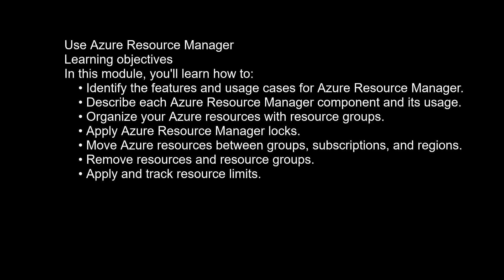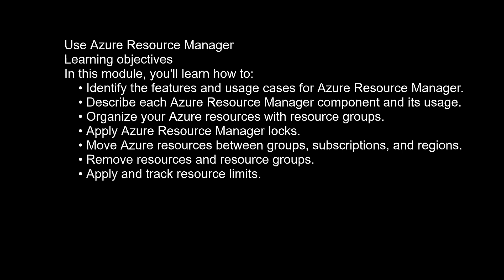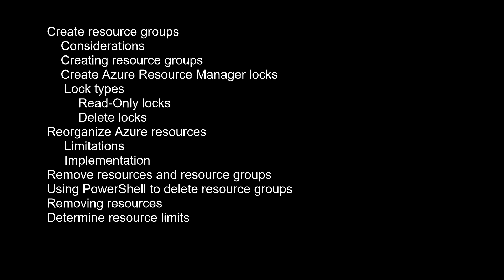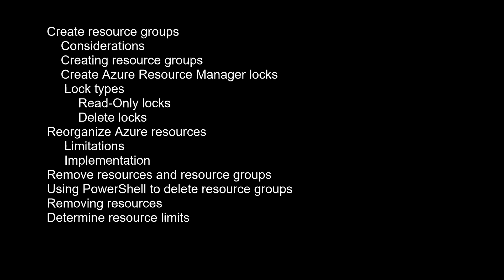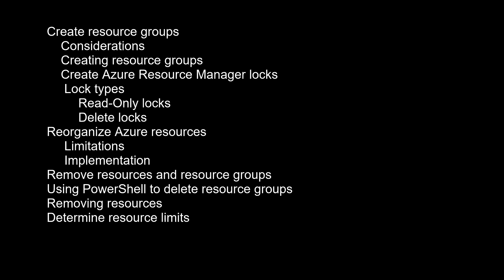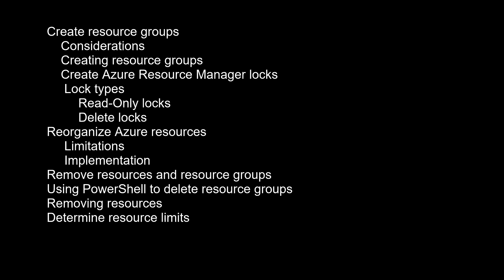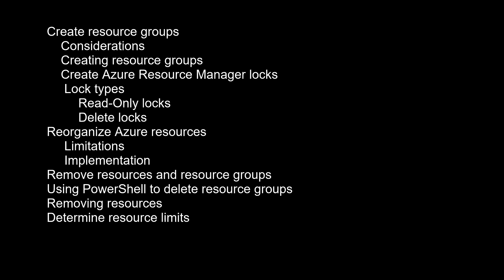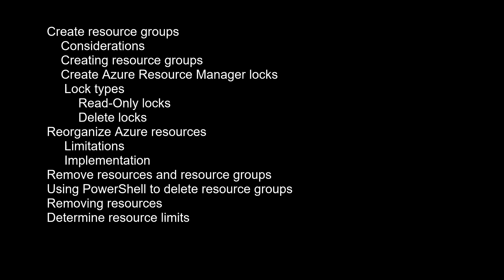Azure Administrator Certification (AZ-104) Use Azure Resource Manager 7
The Azure Administrator certification is highly sought-after as it offers extensive practical knowledge to effectively manage Azure infrastructure, while also providing the flexibility to pursue diverse career paths within the Azure ecosystem. Upon completing this curated learning experience, you will possess the competencies necessary to confidently sit for and pass the Azure Administrator Certification exam.
Provisioning Virtual Machines
 Control Plane vs Data Plane Operations & Resource Providers
 ARM Templates Overview and Examples
 Azure Container Instance
Azure App Service Overview
Azure App Service Logging
Deployment in Azure App Service
 Azure App Service Autoscale
 Azure Functions Overview
 Azure Functions Triggers and Bindings
 Azure Durable Functions
 Azure Functions Custom Handlers
 Azure Cosmos DB Overview
Azure Cosmos DB APIs
 Azure Cosmos DB Partitioning
Azure Cosmos DB Demo
 Azure Cosmos DB Consistency Levels
Azure Cosmos DB Change Feed
Azure Blob Storage
Azure Blob Storage Lifecycle Management
 Microsoft Identity Platform Overview
 Oauth 2.0
 Shared Access Signature (SAS)
 Azure Key Vault
 Azure App Configuration
 Azure Managed Identities
 Caching and Redis Overview
 Azure Cache for Redis
 Content Delivery Network (CDN) Overview
Azure CDN
 Application Performance Management (APM) Overview
 Azure Application Insights
 API Gateway Fundamentals
 Azure API Management
Events vs Messages
Topics vs Queues
Azure Event Grid
 Azure Event Hub
 Azure Service Bus
 Azure Storage Queues

AZ-104 Use Azure Resource Manager